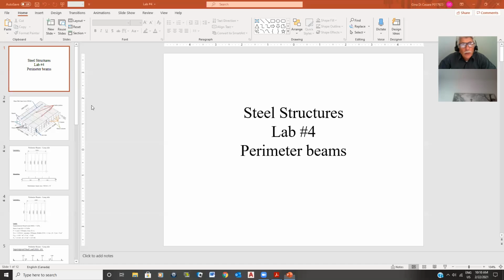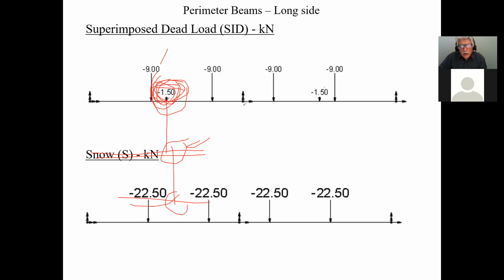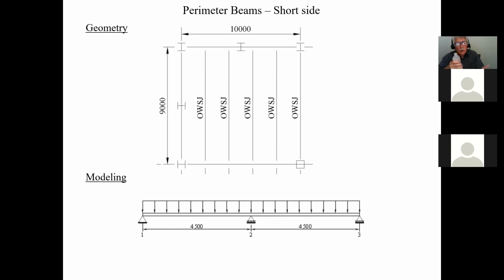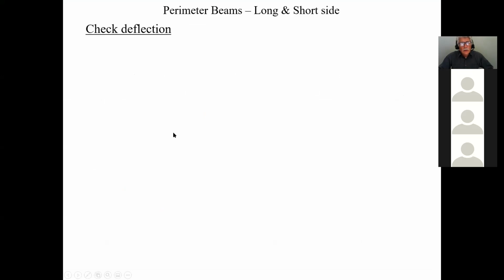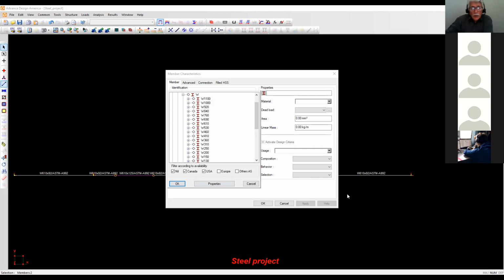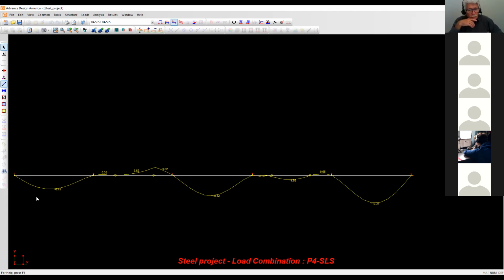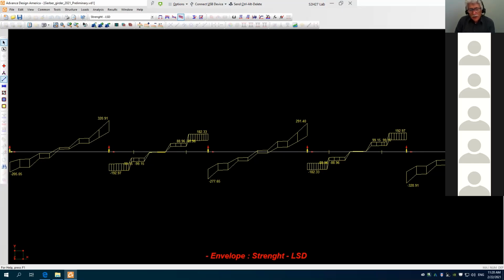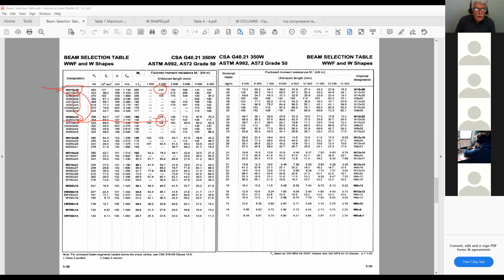Steel Structures Lab #4 Perimeter beams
Steel Structures Labs